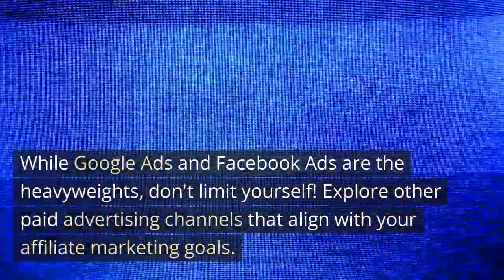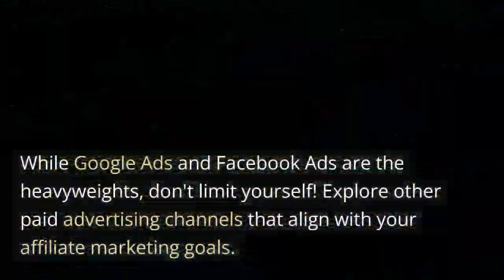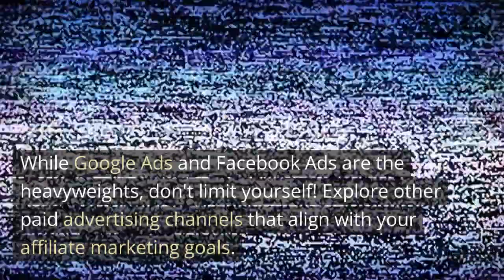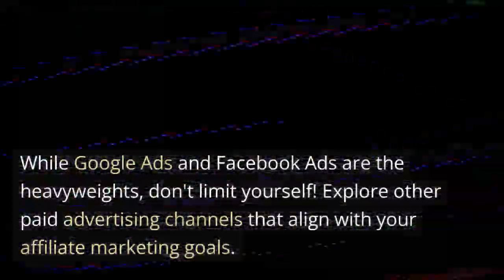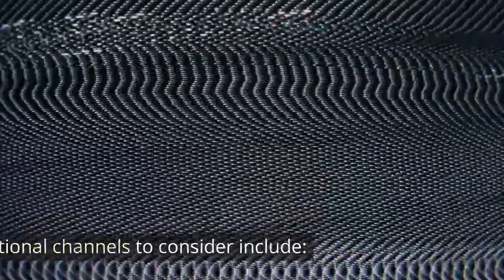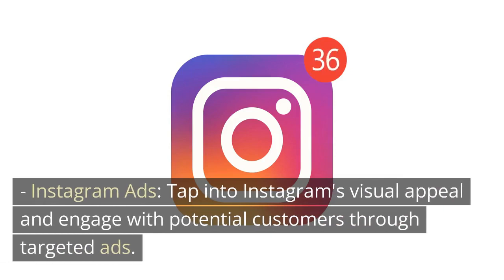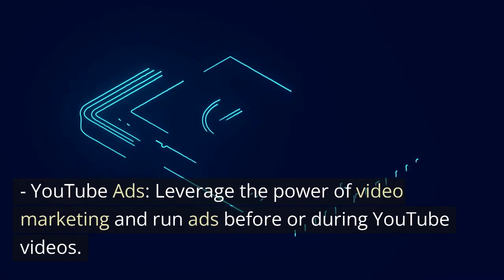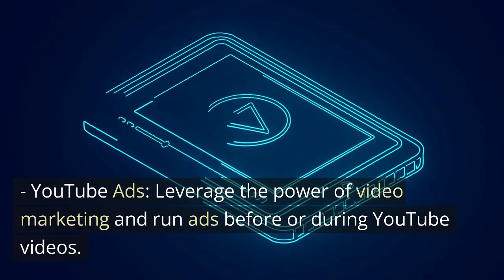Paid Advertising and Marketing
The methods and strategies discussed in this video may not be suitable for everyone and past performance is not indicative of future results. Any income or earnings statements are estimates of income potential only and there is no assurance that your earnings will match the figures presented. Your results may vary and depend on a variety of factors including but not limited to your individual capacity, business experience, expertise, and level of desire.

There is no guarantee that you will earn any money using the techniques and ideas discussed in this video. Any examples or references used in this video are not intended to represent or guarantee that anyone will achieve the same or similar results. Your level of success in achieving the results claimed in this video will depend on the time and effort you devote to the program, ideas and techniques mentioned, your finances, knowledge and various skills to make money online.

Since these factors differ according to individuals, we cannot and do not guarantee your success, income level, or ability to earn revenue. You alone are responsible for your actions and results in life and business. Any forward-looking statements in this video are intended to express the opinion of the author and should not be viewed as an assurance or guarantee of future performance.